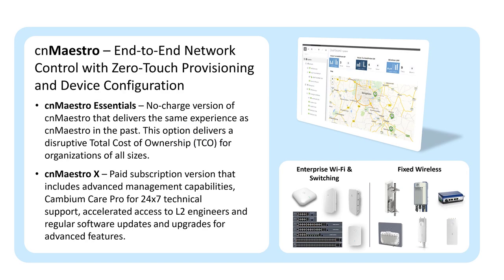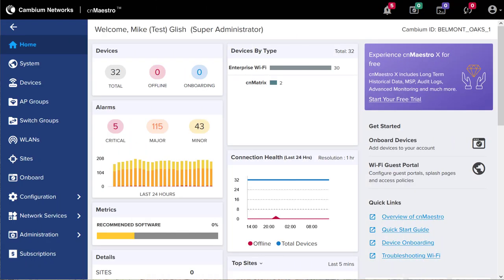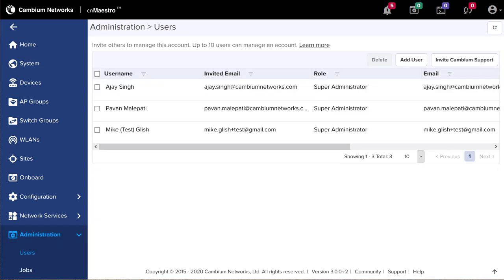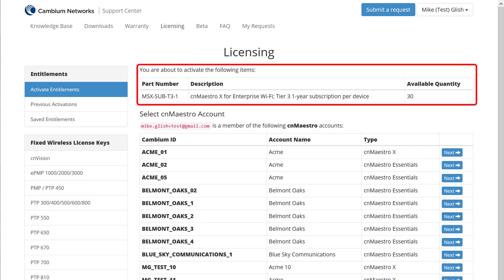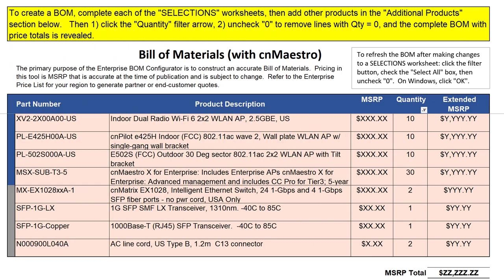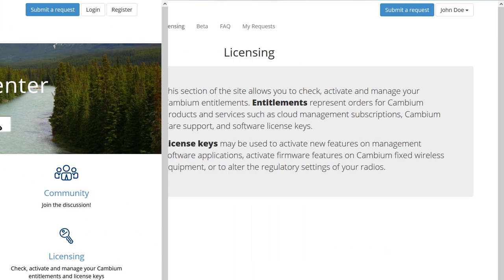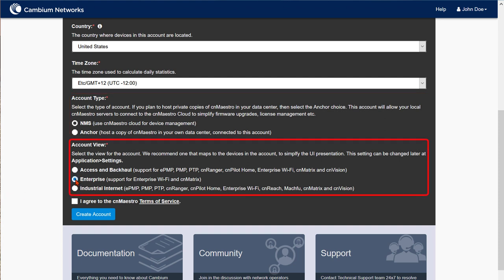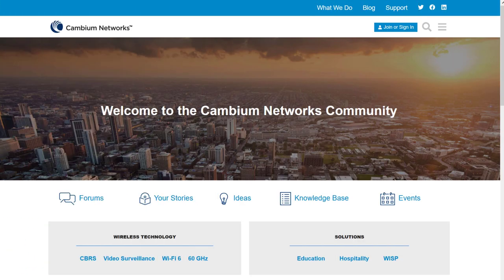Upgrade to cnMaestro X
Upgrade to cnMaestro X now. This step-by-step process shows exactly how to perform the upgrade.